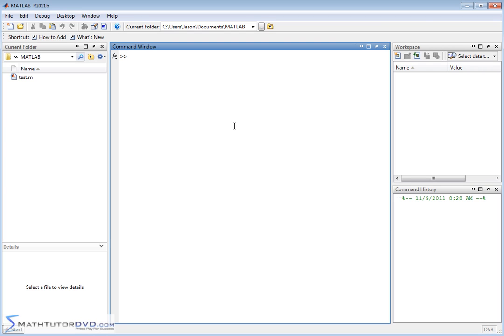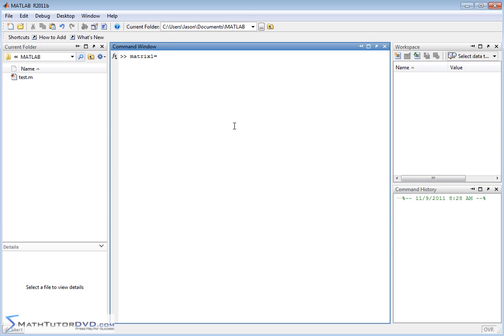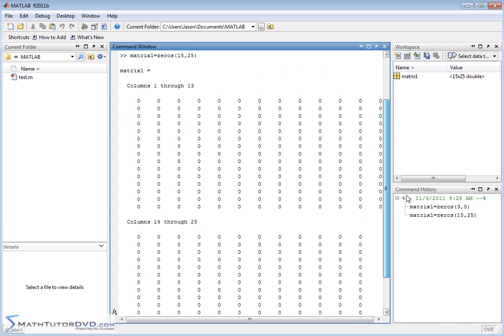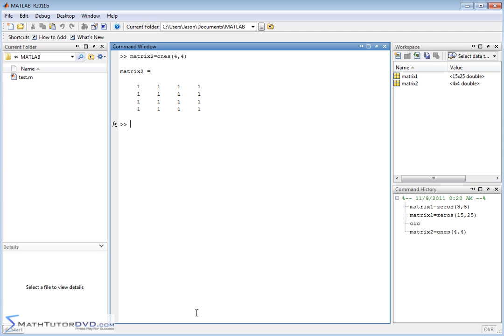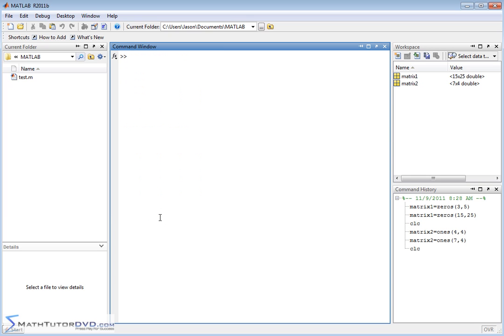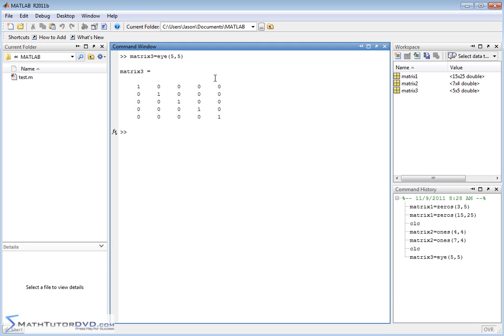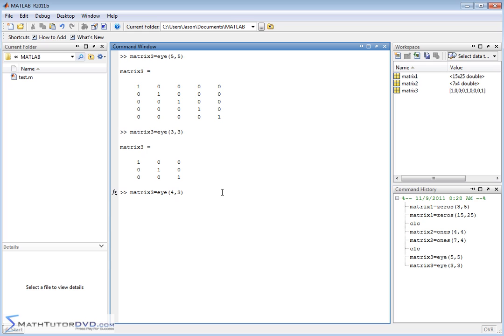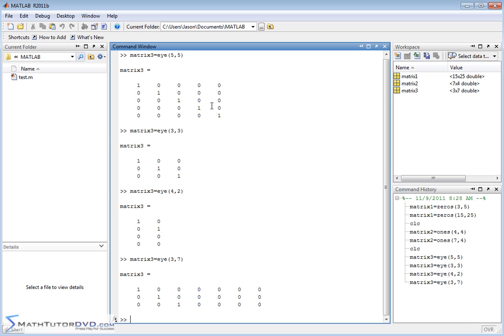Matlab Sect 27 Creating an Identity Matrix